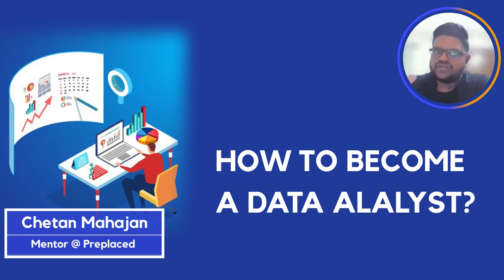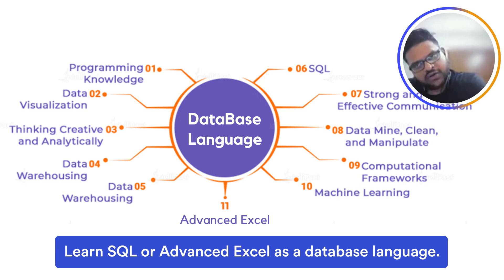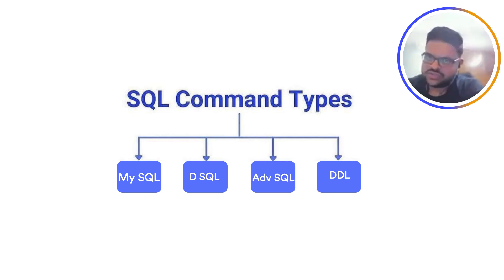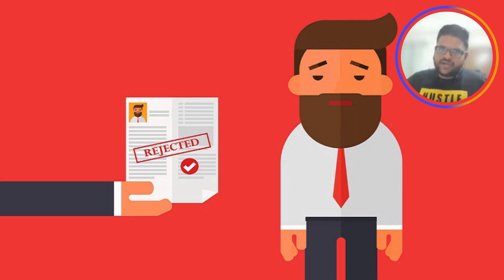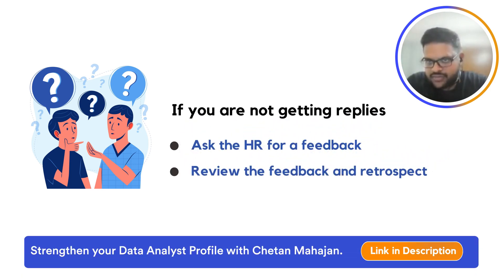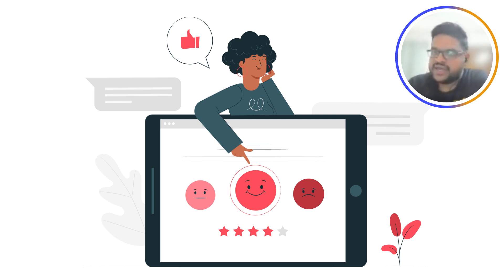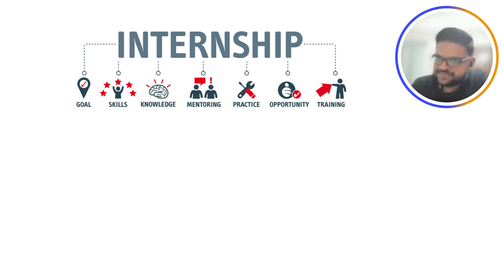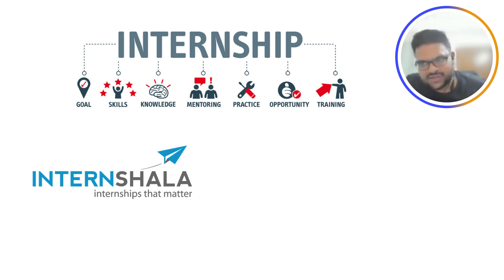Must Know: SQL, Python, Power BI and Tableau for a Data Analyst Role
In this video, a senior Data Analyst shares the most important tools and languages you need to master.

✅ Time Stamp:

- Trailer - 00:00 to 00:10
- Important requirements for a Data Analyst Role - 00:10 to 00:25
- Popular database Languages - 00:34 to 1:16
- Modern tools for data reporting - 1:17 to 2:27
- Python or R - 2:28 to 3:28
- Importance of behavioural rounds and questions - 3:29 to 5:05
- Are internships helpful? - 5:15 to 6:28

If you want to make a career as a Data Analyst, then you need to know about the different tools and languages you will need to be successful in this role.

In this video, our mentor Chetan Mahajan shares some of the most important tools and languages for Data Analysts, including SQL, Python, and Advanced Excel. He also discusses some other important factors that you are missing to help you succeed in this role.

So, if you want to become a data analyst, be sure to watch this video and learn what you need to master to stand out from the crowd.